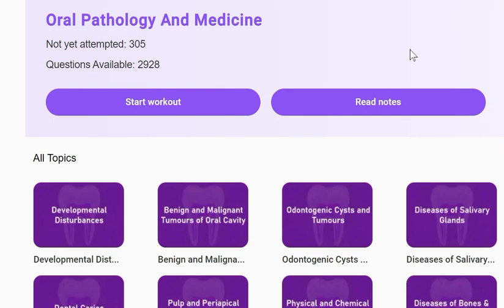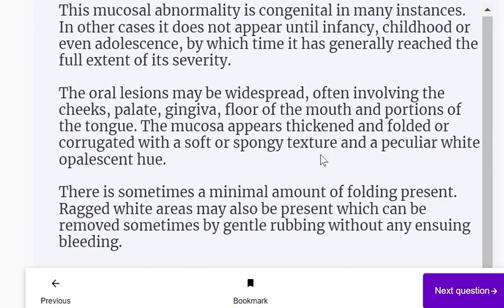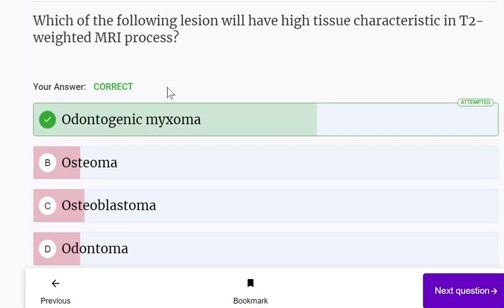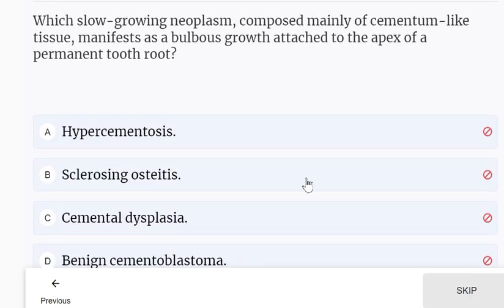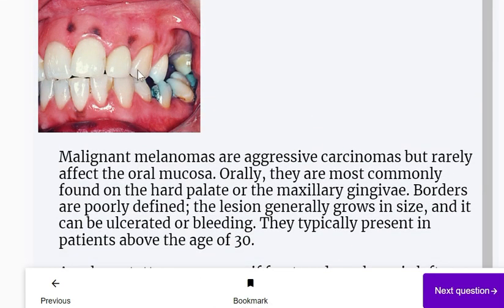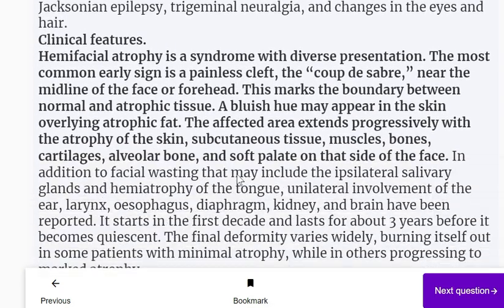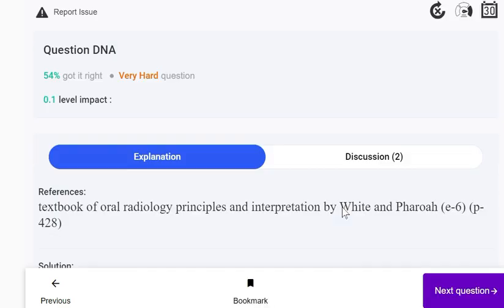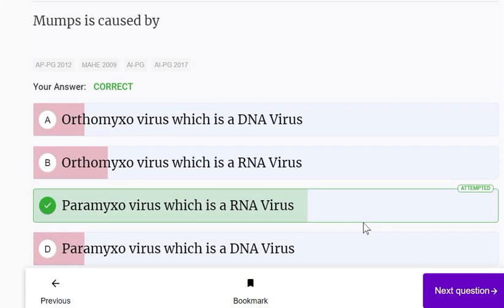Oral Pathology and Medicine MCQs Practice - Dental MCQs for MDS Entrance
These dental MCQs from Oral Pathology and Medicine are too good and may be asked in upcoming MDS Entrance Examination. Practice Dental MCQs with me and prepare yourself.